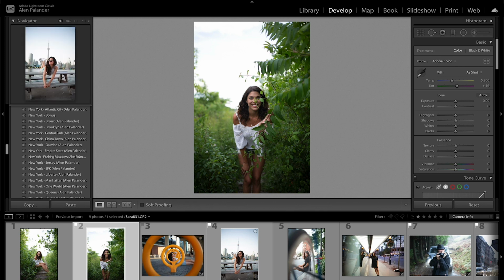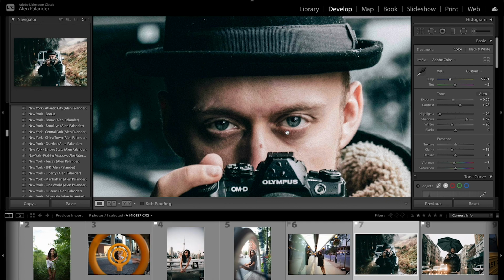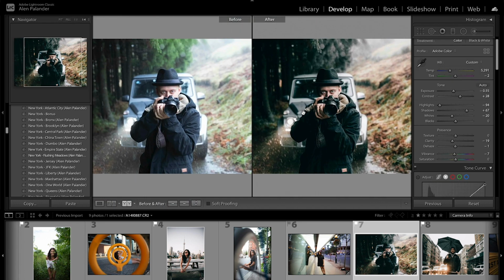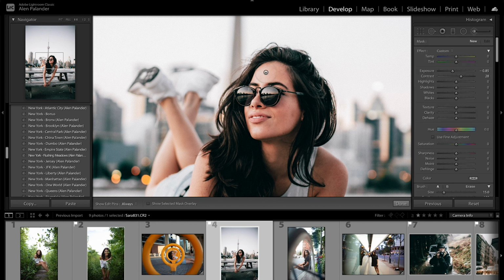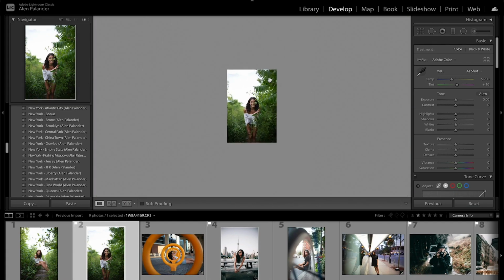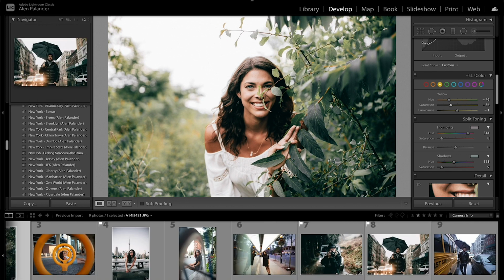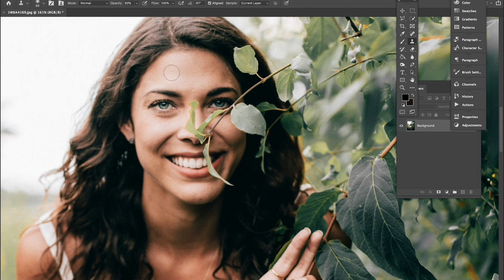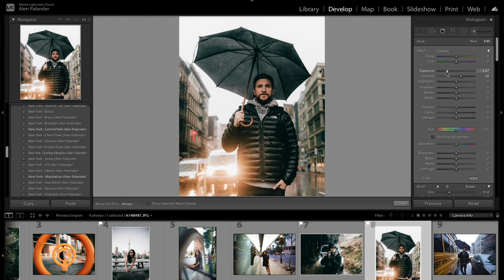How To Edit Portraits on Lightroom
Top GEAR